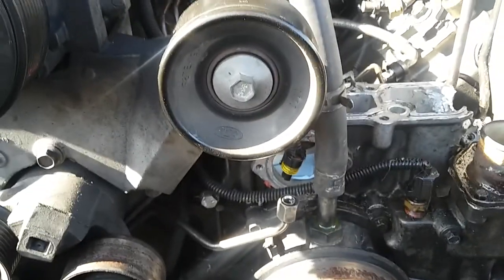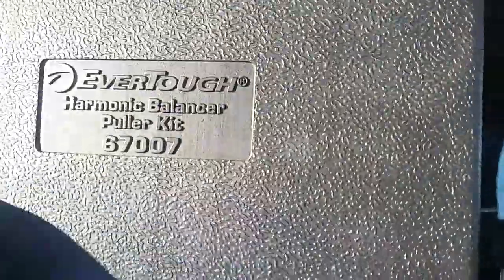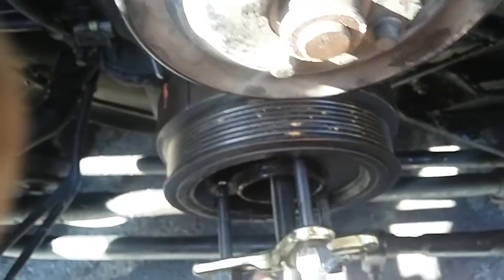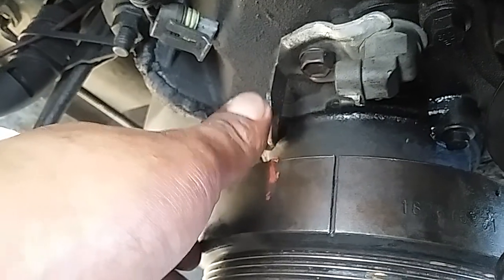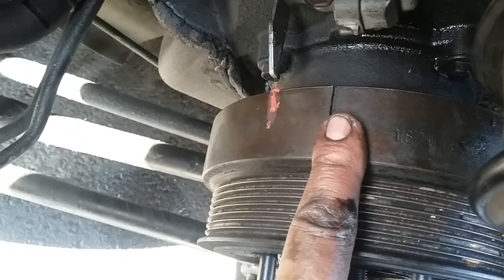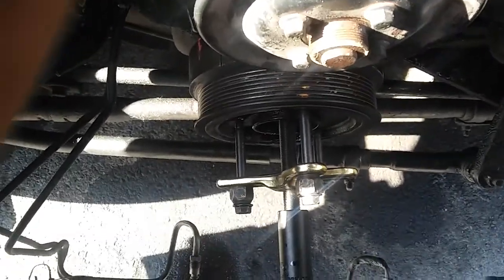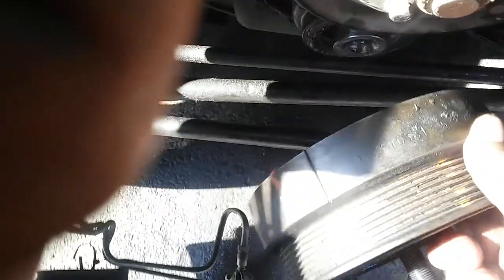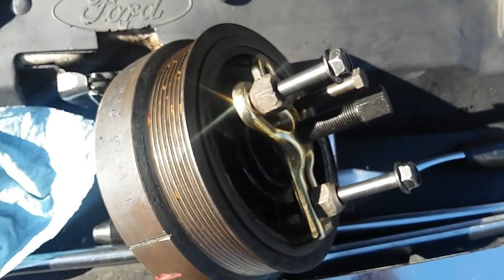How to remove crankshaft pully out V8 7.3L engine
ford f-550 V8 7.3L engine

Puller kit number 67007